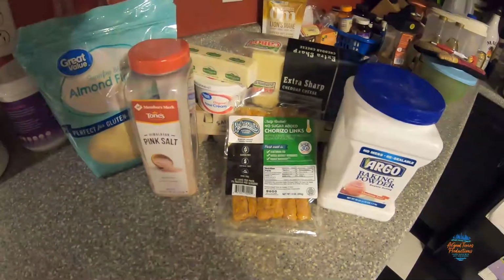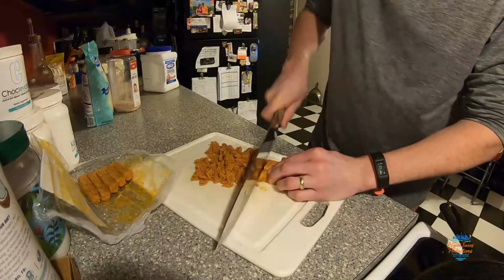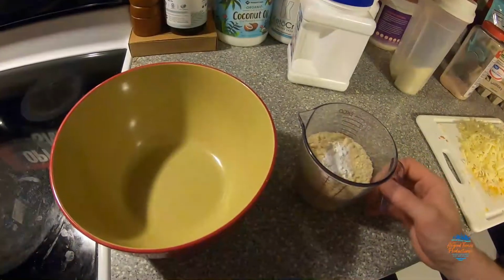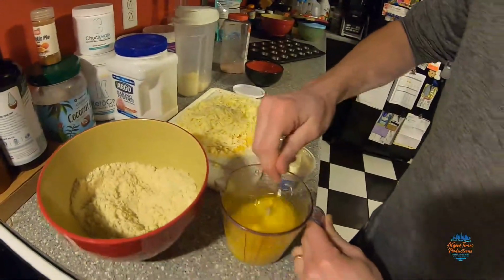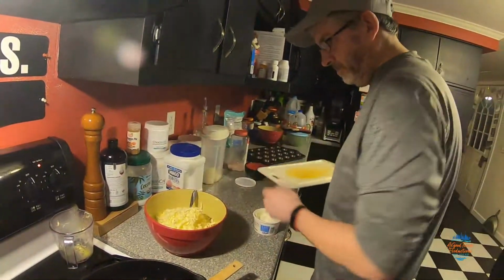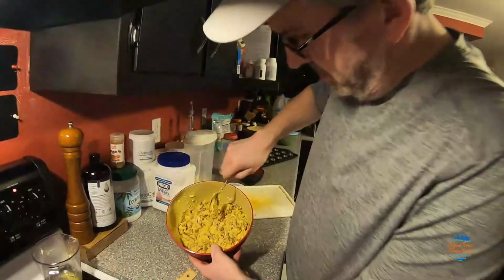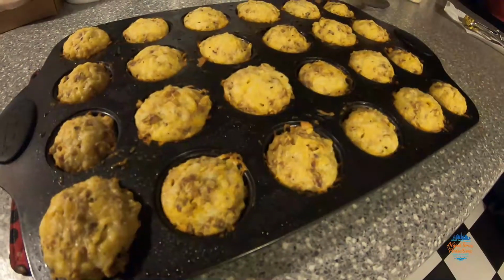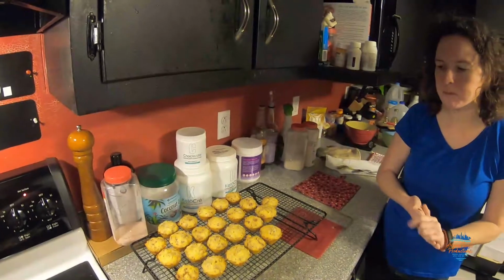Quick and Easy Keto Sausage Balls! Cooking with Andy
The KETO Good Times in the Kitchen series continues with Andy Cooking Keto Breakfast Sausage Balls. And a challenge to Drew from L&D Adventures!